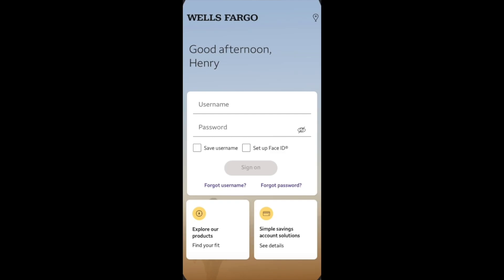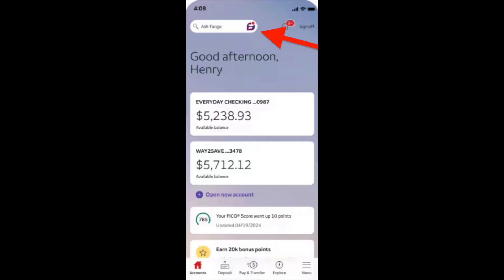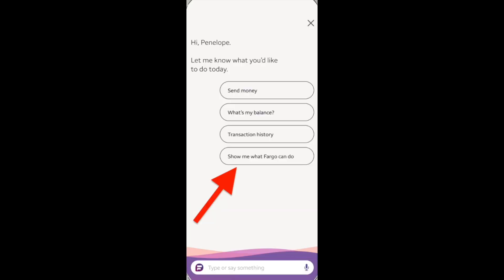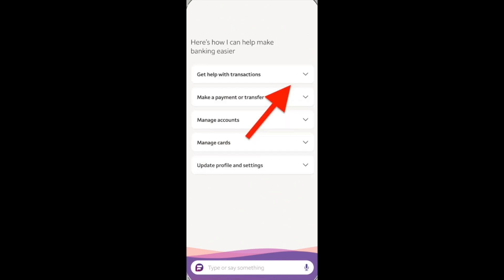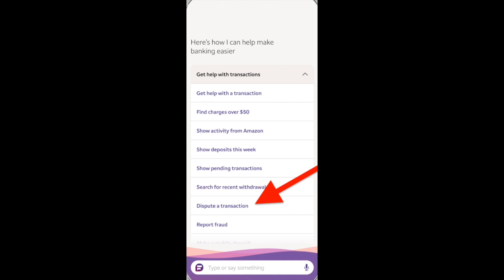How to Cancel a Charge on Wells Fargo app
In this video we gonna talk about how to cancel a charge on Wells Fargo app.